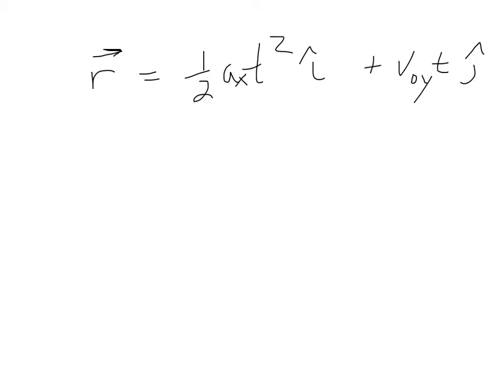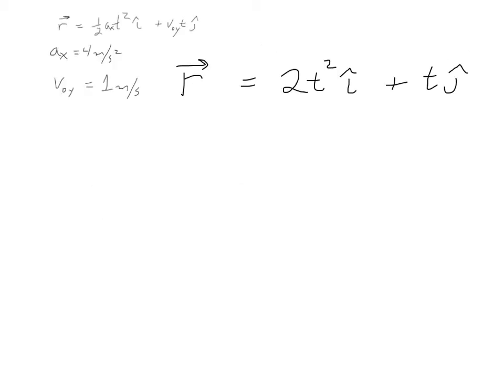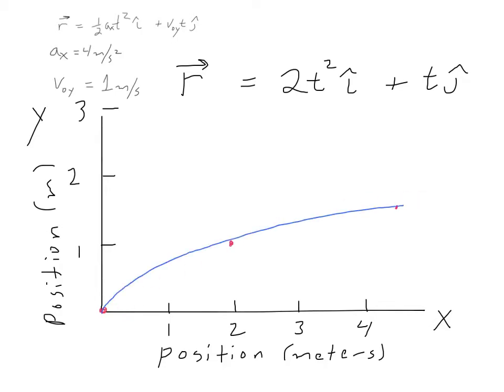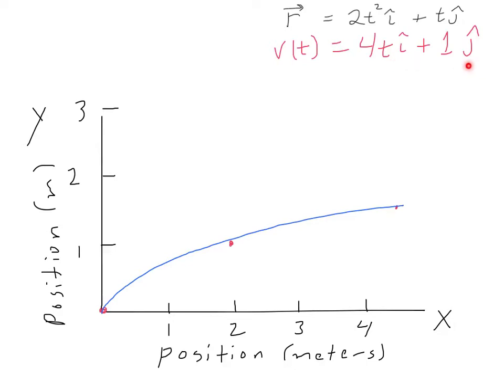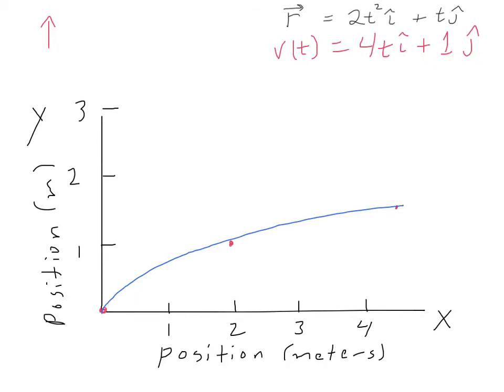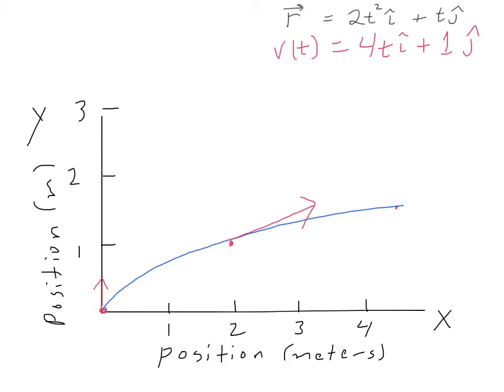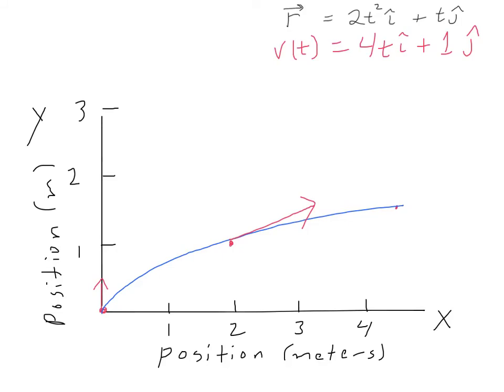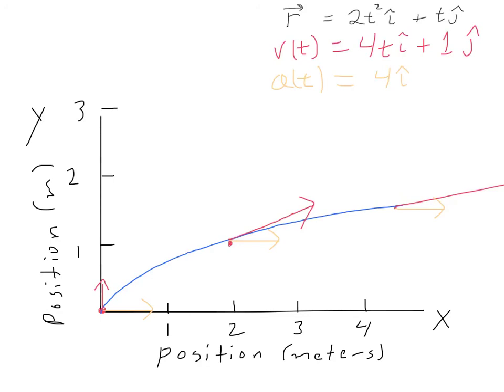CEC AP Physics Ch 4 Calculus in 2D